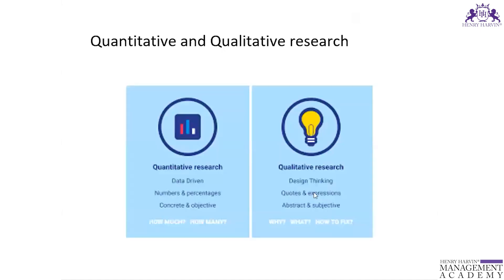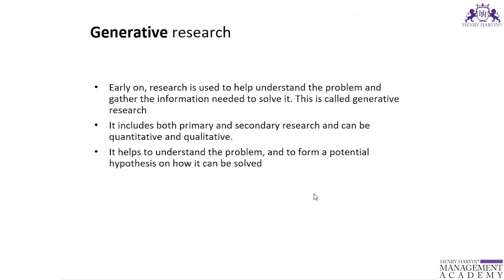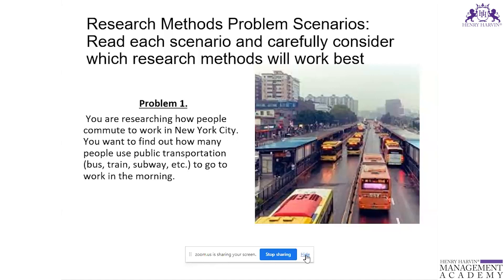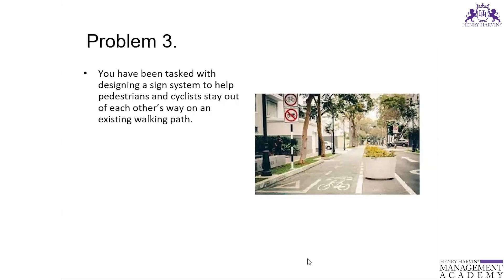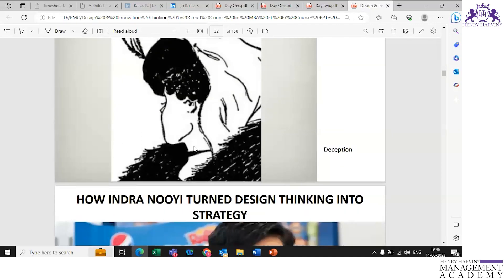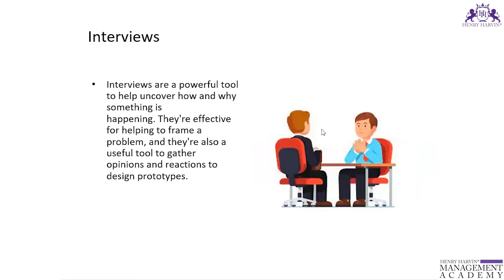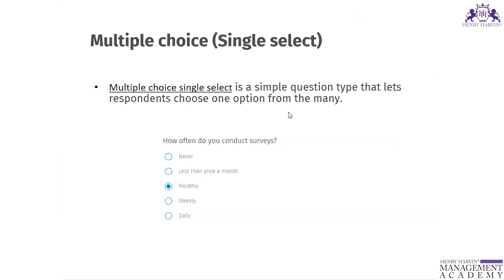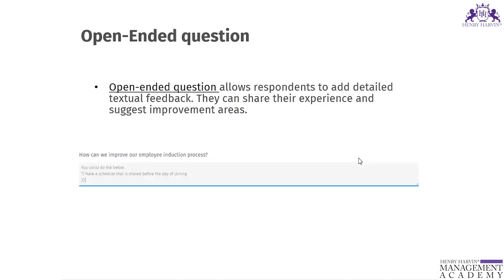Choosing the Right Research Methods | Design Thinking Course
Early on, research is used to help understand the problem and gather the information needed to solve it. This is called generative research. It includes both primary and secondary research and can be quantitative and qualitative.
It helps to understand the problem and to form a potential hypothesis on how it can be solved.